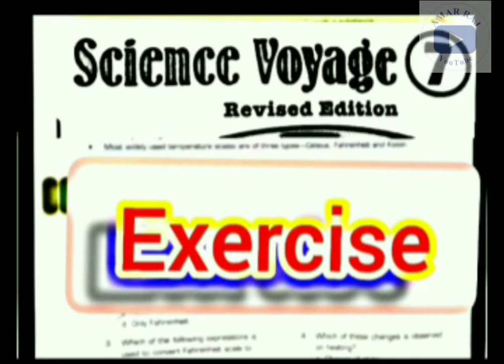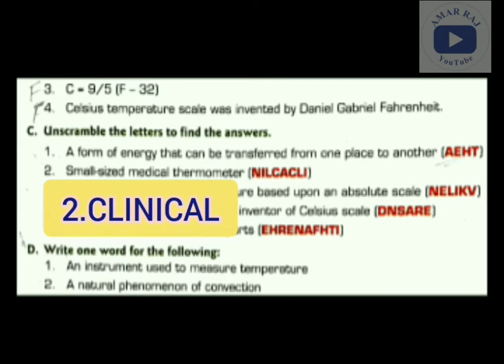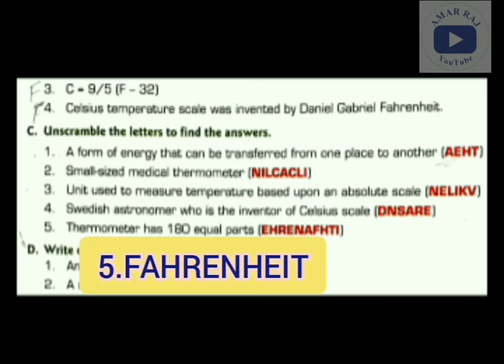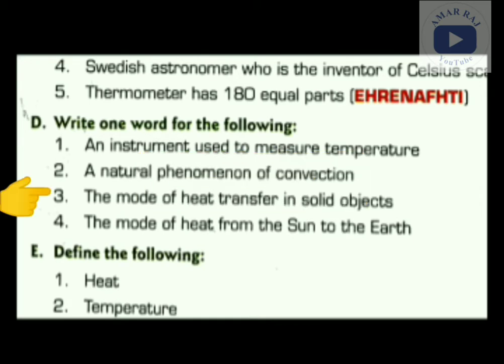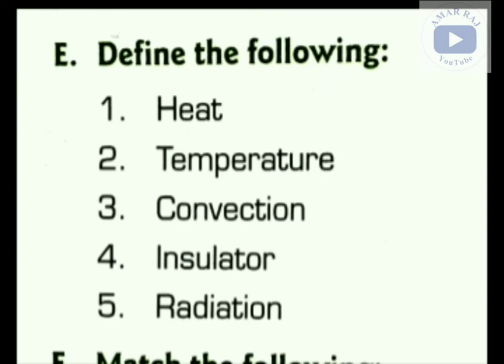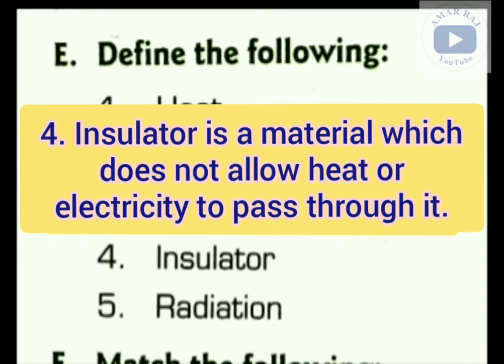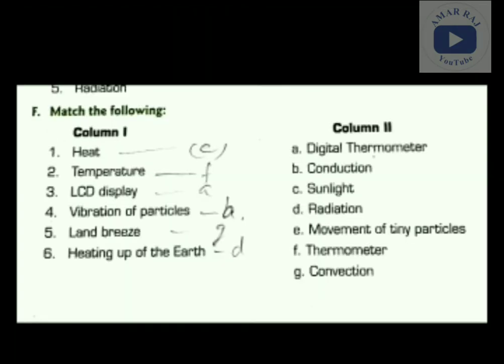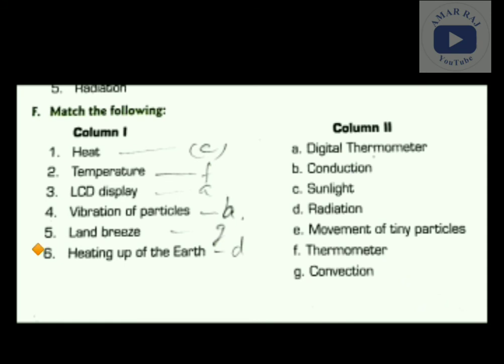Exercise discussion, Science voyage,cl 7,ch:Heat and temperature,part 2.(Improved)